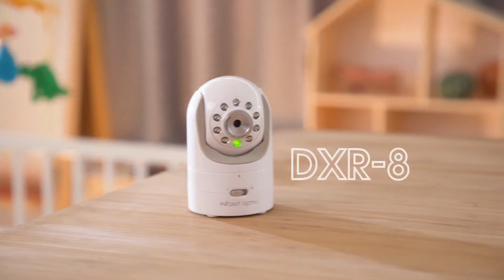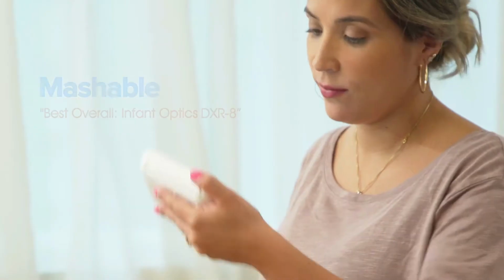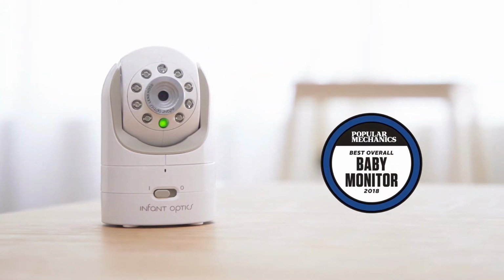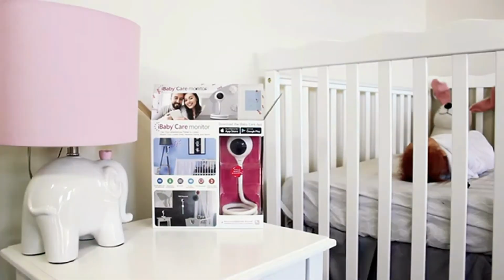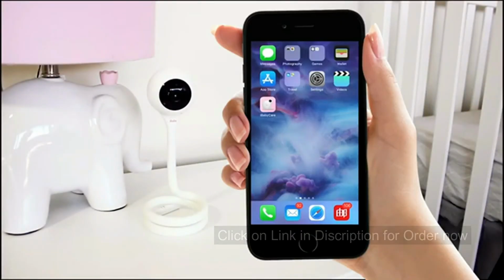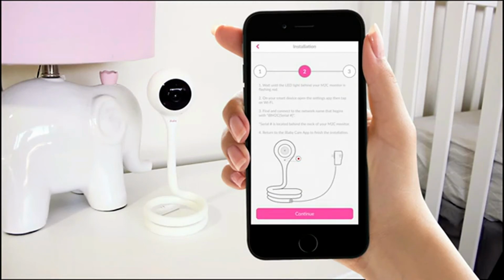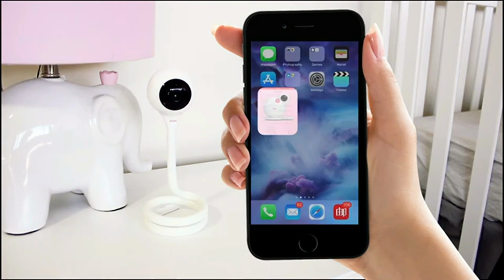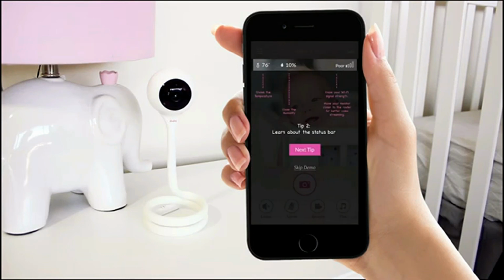Best Baby Monitor All-Around_With Interchangeable Optical Lens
in this video i will tell you about Best Baby Monitor All-Around_With Interchangeable Optical Lens

Infant Optics DXR-8 Video Baby Monitor with Interchangeable Optical Lens

Motorola Halo+ Video Baby Monitor - Infant Wi-Fi Camera with Overhead Crib Mount - 4.3-Inch Color Screen with Infrared Night Vision and Intercom - Compatible with Remote Viewing App and Sleep Tracker

iBaby Smart WiFi Baby Monitor M2C, 2.4GHz, 1080P Camera, Infrared Night Vision, Flexible Base, Two Way Talk, Split Screen, Remote Smartphone App for Android and iOS